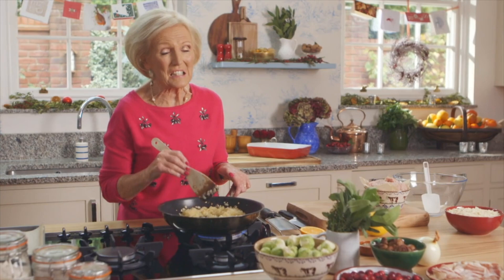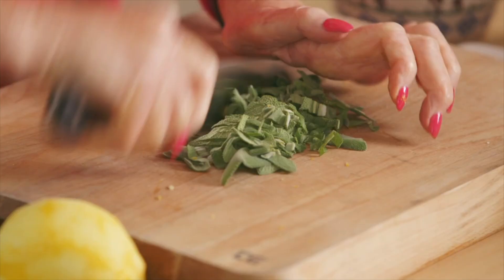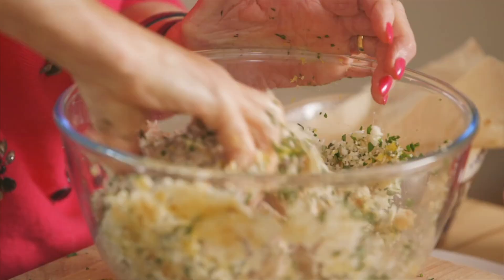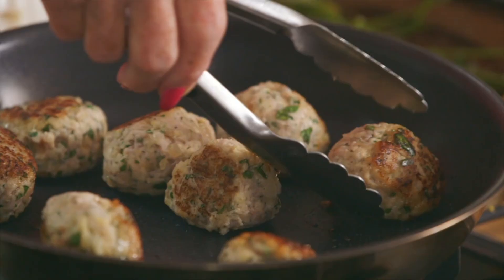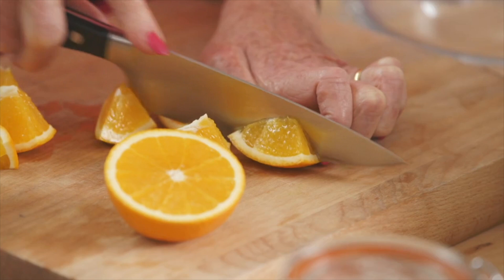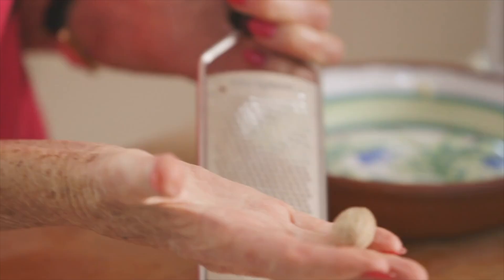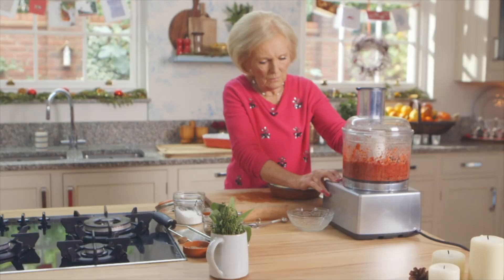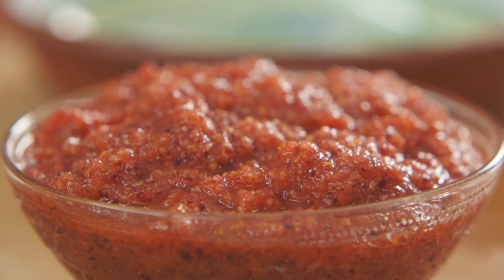Mary's Sage and Onion Stuffing Balls | Mary Berry's Absolute Favourites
Cook the perfect Christmas dinner with Mary Berry's sage and onion stuffing balls to go alongside your roast turkey.
Mary Berry's Absolute Favourites Season 1 Episode 8.